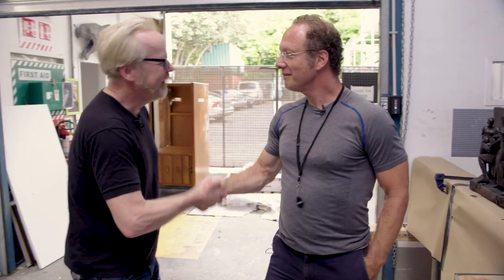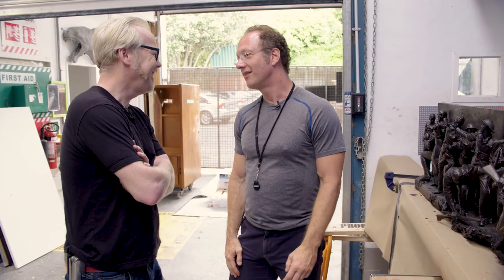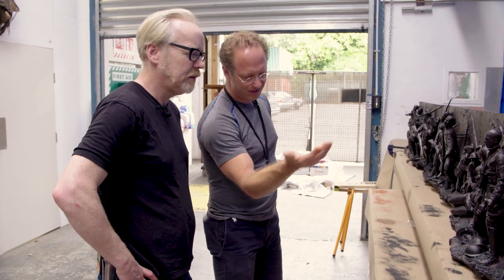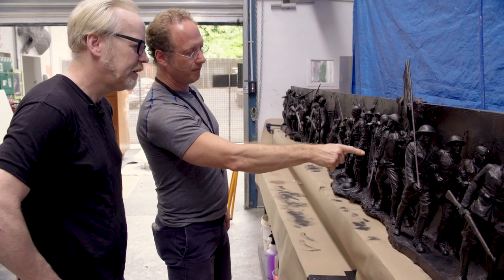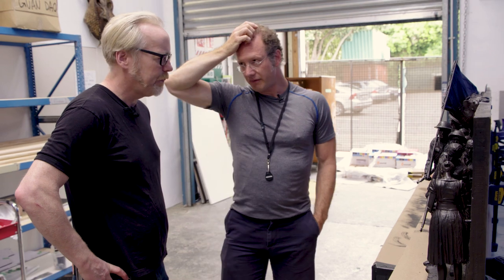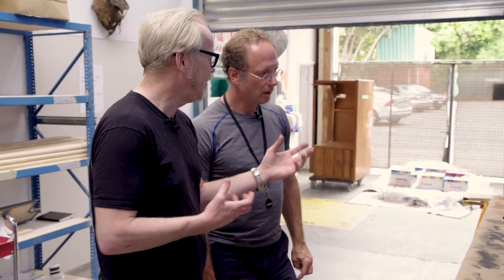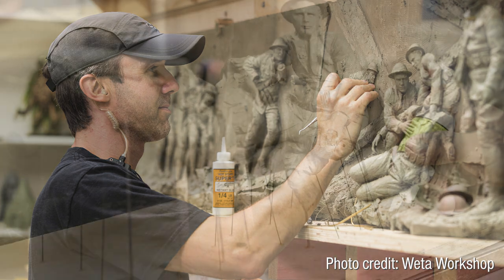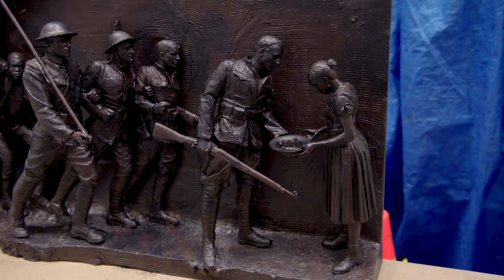Designing the National World War I Memorial Sculpture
Adam Savage meets sculptor Sabin Howard, who is working on a sculpture that will be a national momument to the First World War. In the process of designing the memorial for review, Sabin worked with Weta Workshop to create a scale model of the proposed sculpture, and walks Adam through the story it tells.

Shot by Steve Unwin
Photos courtesy Weta Workshop